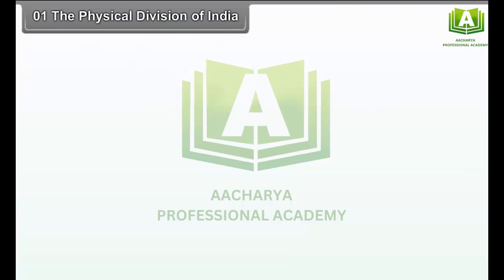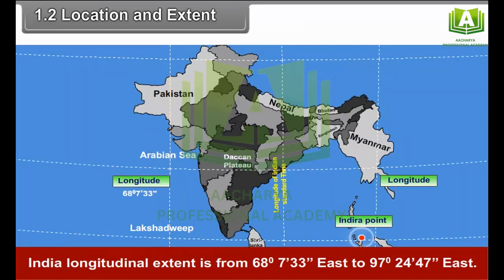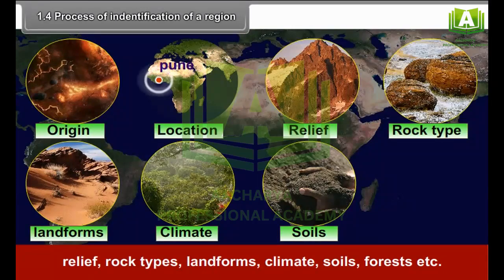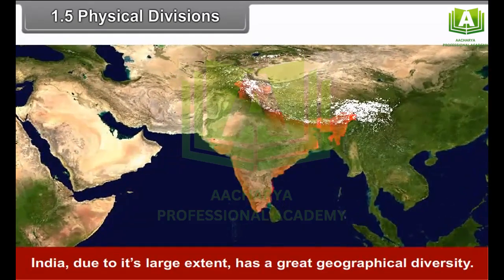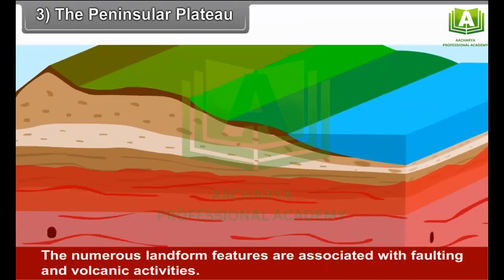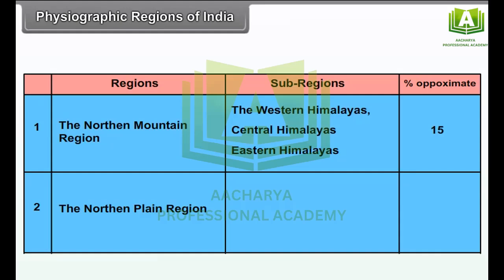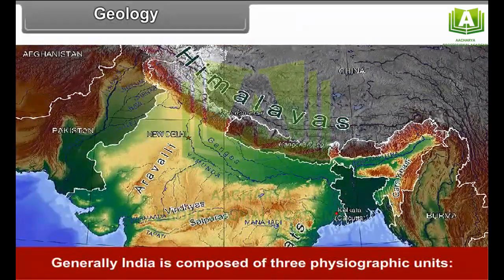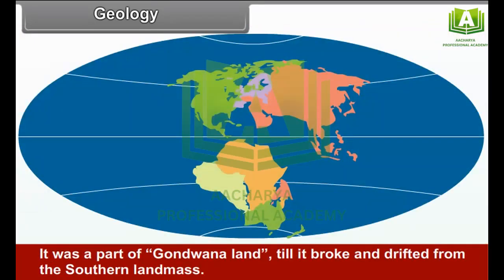10TH STANDARD | SOCIAL SCIENCE | SST | The physical Division of india